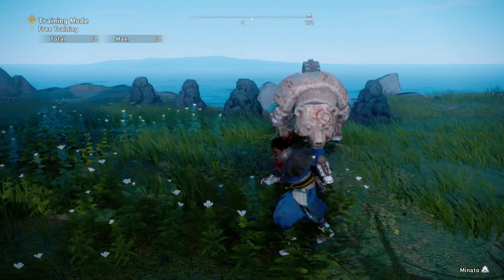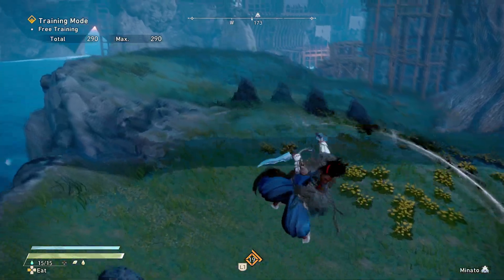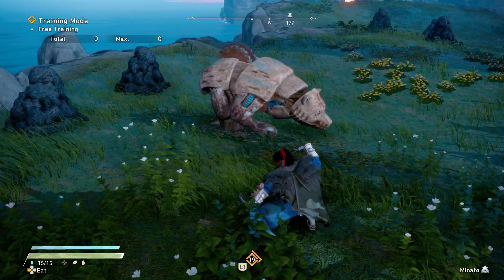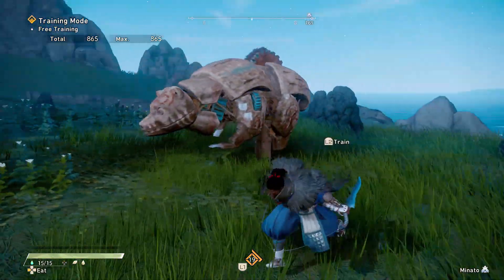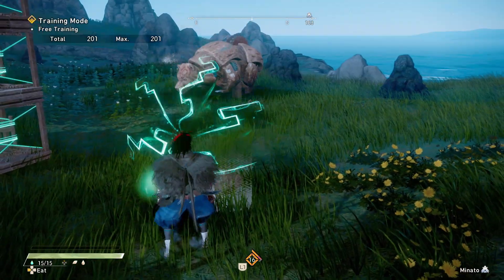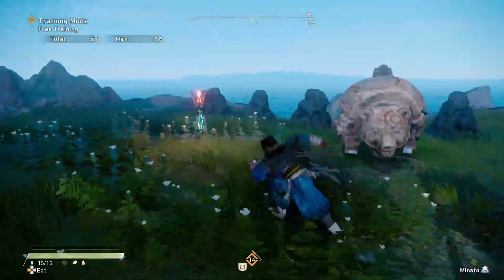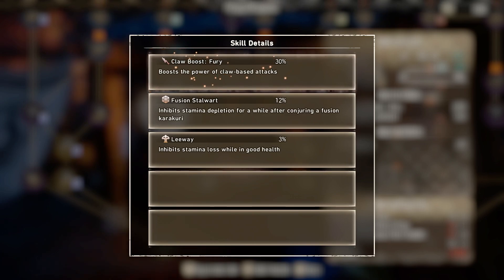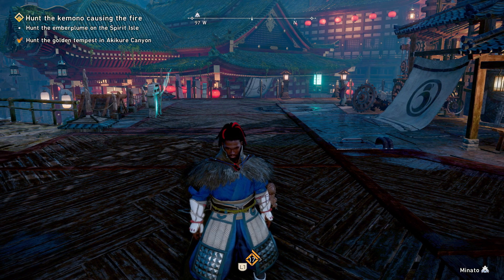The Best COMBOS, TIPS, And TRICKS For The Claw Blade In Wild Hearts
I apologize for it being dark in the video I'm at a part in the story where it stays this way until I beat it.

This is the Claw Blade guide for Wild Hearts. This weapon allows you to do some really crazy air stuff and reminds me of Attack on Titan lol.

Intro: 0:00
Light/Heavy/Special: 0:17
Claw Info: 1:13
The Movement: 2:45
Karakuri Attacks: 3:11
How To Disconnect: 4:10
Overview: 4:18
Skills To Use: 4:33